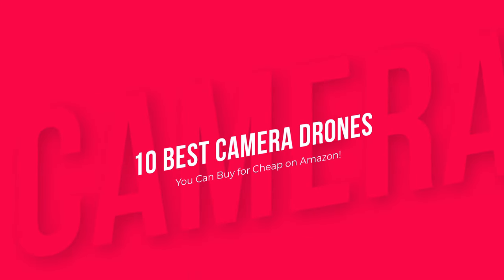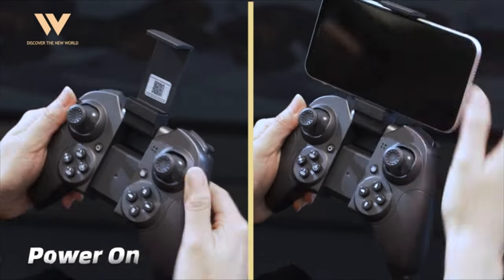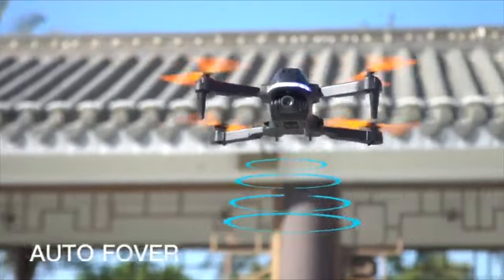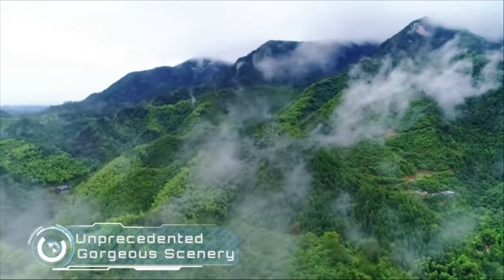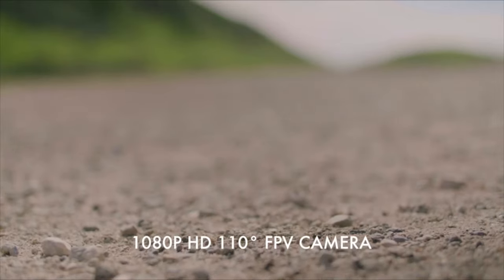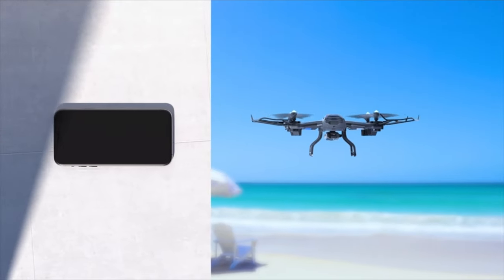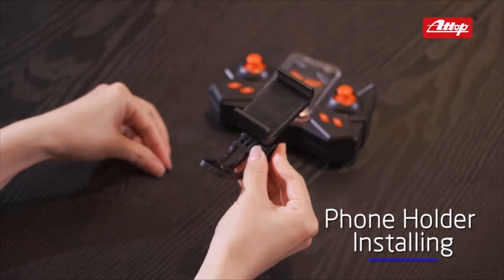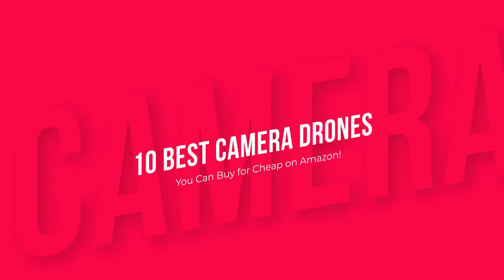Top 10 Best Cheap Camera Drones on Amazon!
These are the top 10 best camera drones you can buy for cheap on Amazon.

00:00 Dee RC D20 Mini RC Drone

01:07 Attop X-Pack 18 Camera Drone: (Out of stock)

02:22  Hilldow D13 Drone: Out of Stock

03:30 Dee RC D10 Foldable Drone

04:41 Sanrock U52 Drone

06:12 Holy Stone HS175D Foldable GPS Drone

07:06 UranHub Drone with 2K Camera

8:34 Attop X-Pack 2 Camera Drone

9:38  Hilldow D11 Camera Drone: Out of Stock